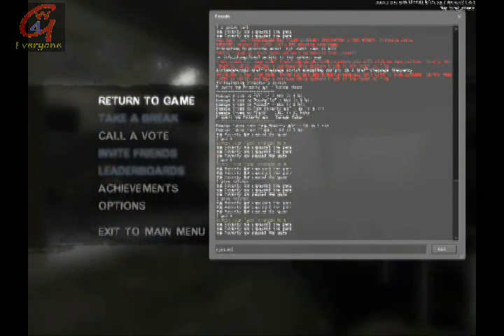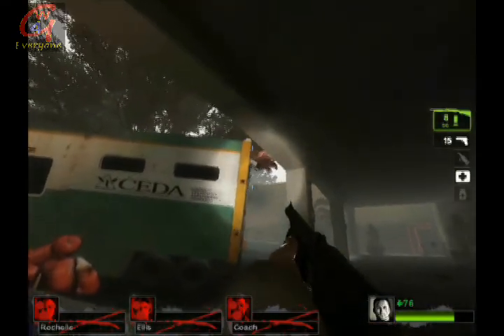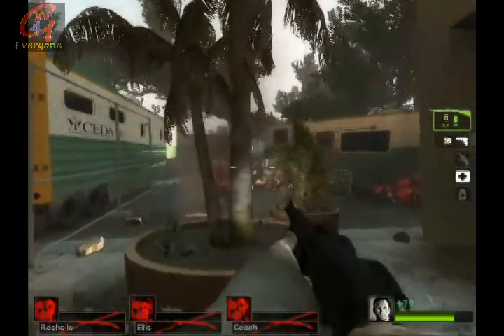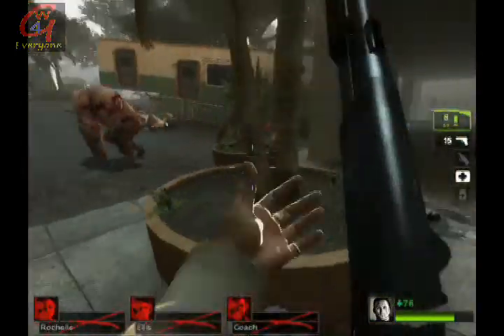How to circle the tank around objects 2 of 97.avi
This video is from the 97 video series that will show you a new object that you can use to circle the tank around so that you can kill him by yourself on Expert Mode. You do not need 4 players to kill the tank on expert mode if the tank respawn close to any of the objects that I will show you in the 97 videos. You will see why in the 97 videos. (I will post about 5 videos every 1 to 2 days).